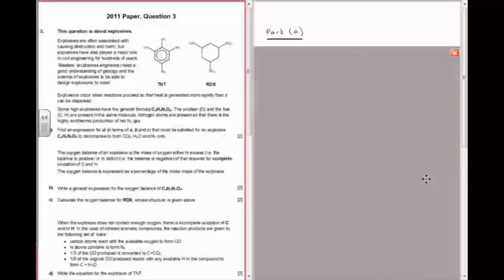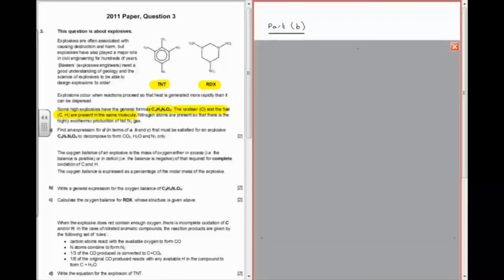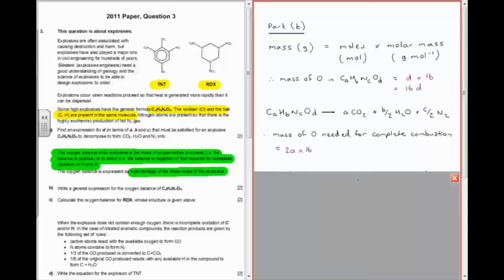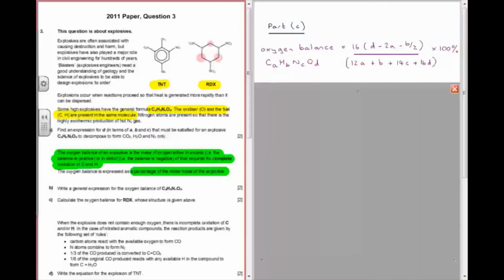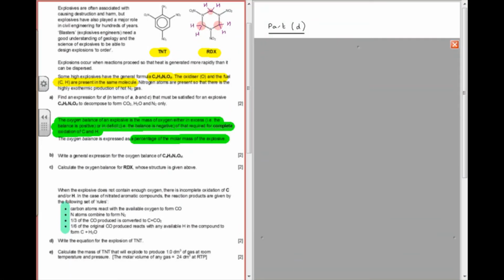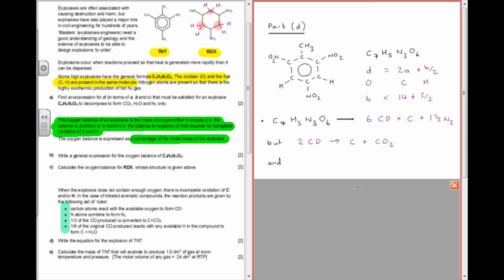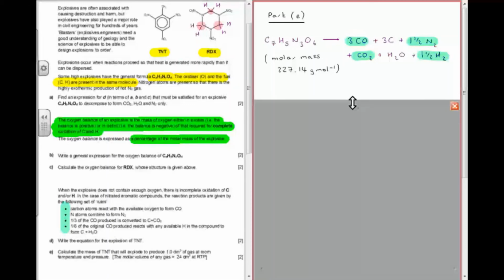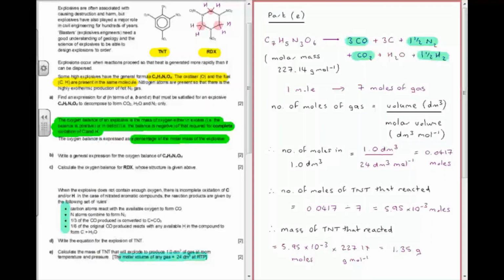Writing 'explosive' equations | Chemistry Olympiad worked answers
Watch this video walkthrough to find out how to answer question 3 from the 2011 UK Chemistry Olympiad round one paper.